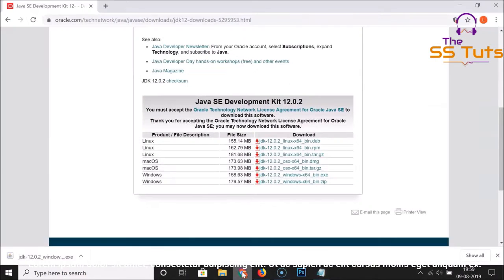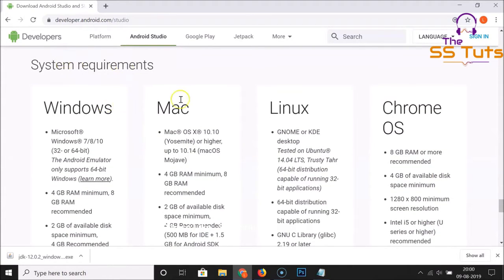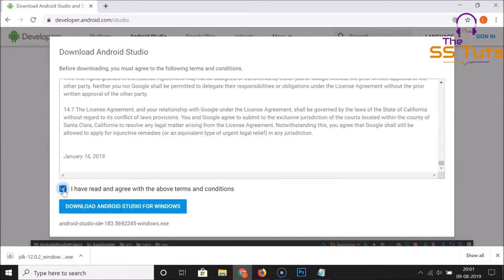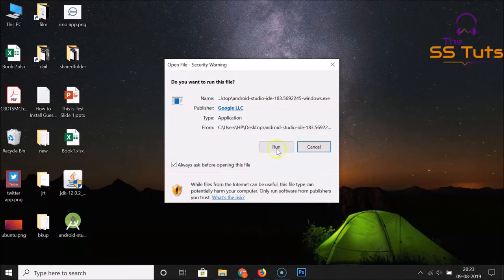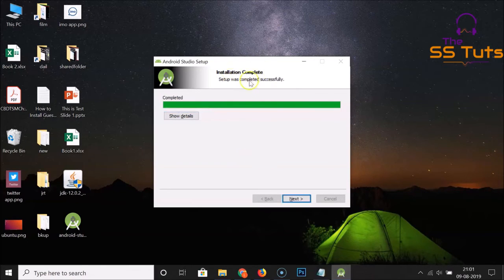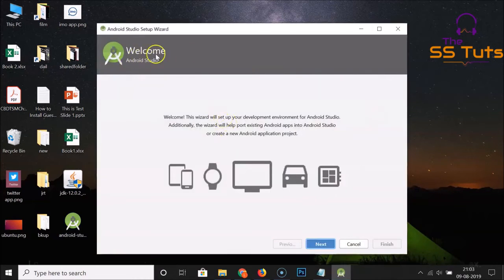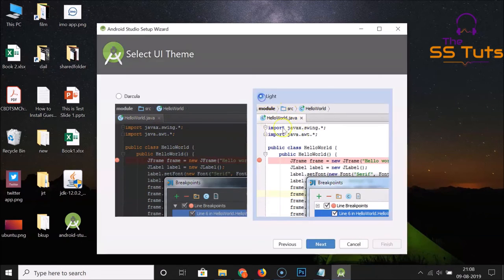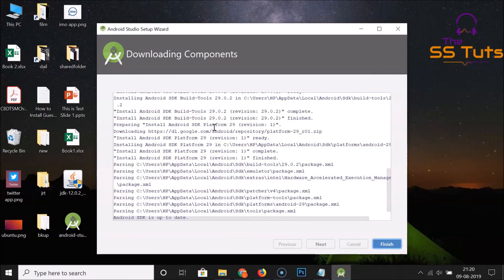How to Install Android Studio on Windows 10 (Part-2)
Let Us Install Android Studio in Windows 10 - 64Bit
You Can also Install in Windows 8, 8.1 and Windows 7

I am Willing to Make a FREE Website, if YOU WANT ME TO MAKE A VIDEOS ON Different Technologies I WILL DO IT..

Like and
Share us and help us to spread and